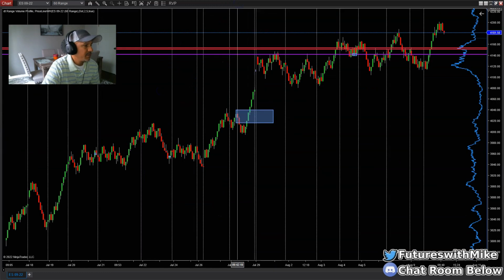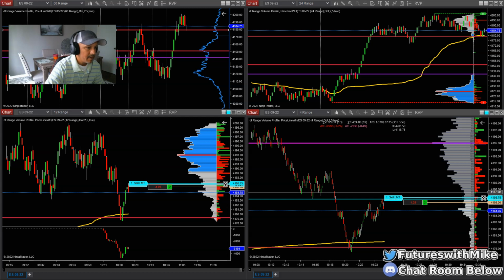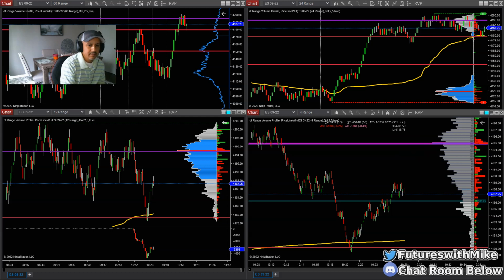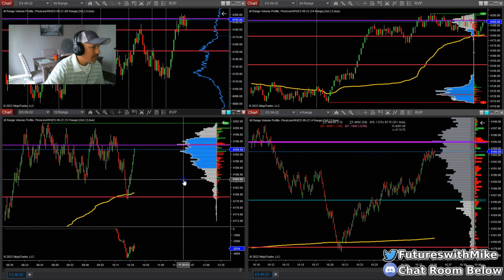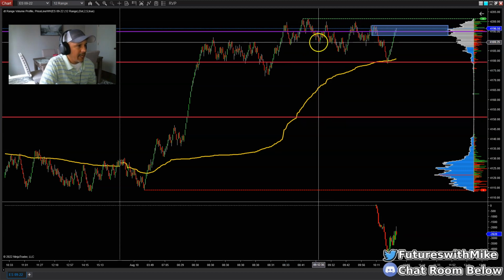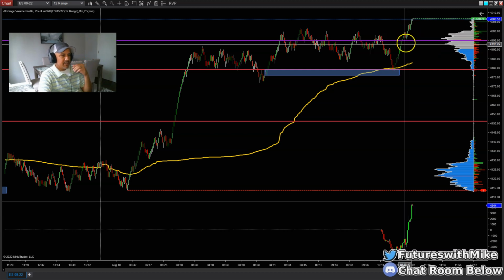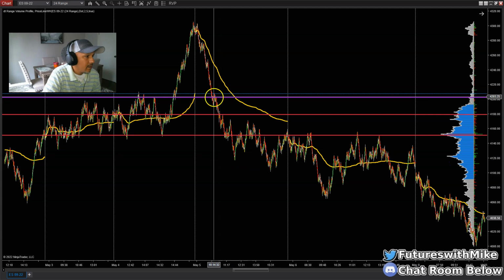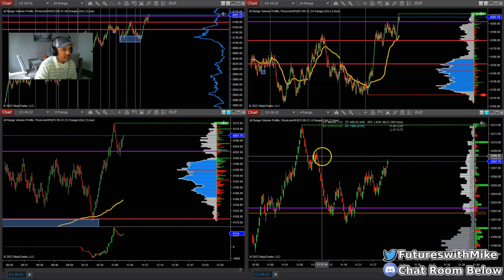Typical Bipolar Moods of ES Futures Thrusting Higher Leaving Traders Behind.. Be Smart Don't Chase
What are you doing trying to chase a crazy bipolar trading market like the es futures. Learn the correct way to trade the emini s&p 500 if you would like to make huge profits. Smart trading brings rainstorms of money right to your finger tips.